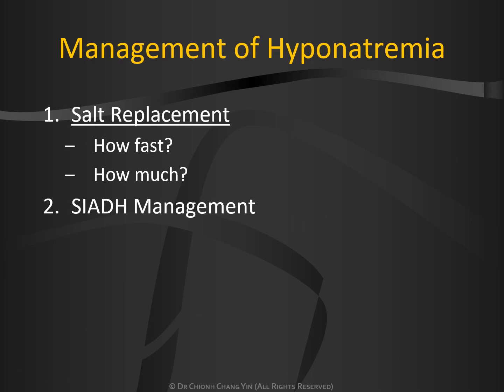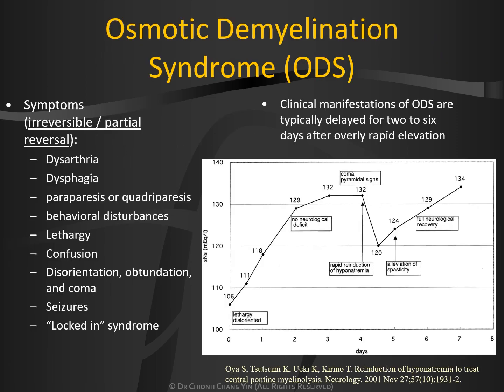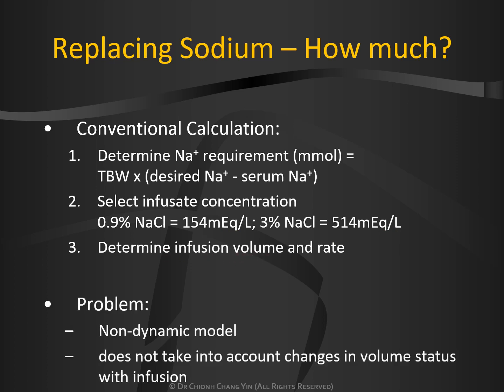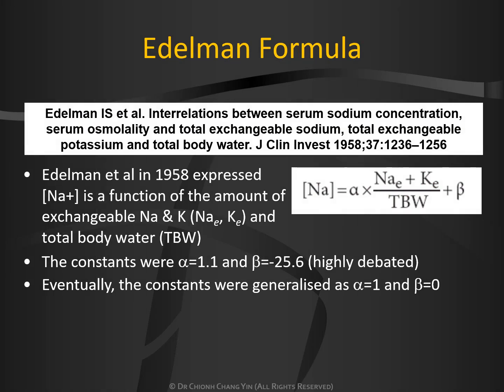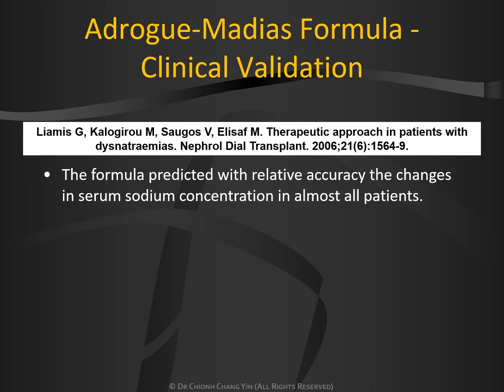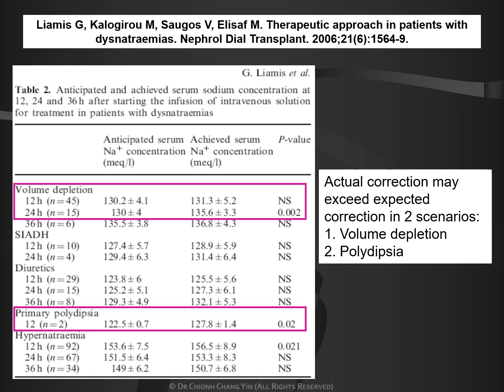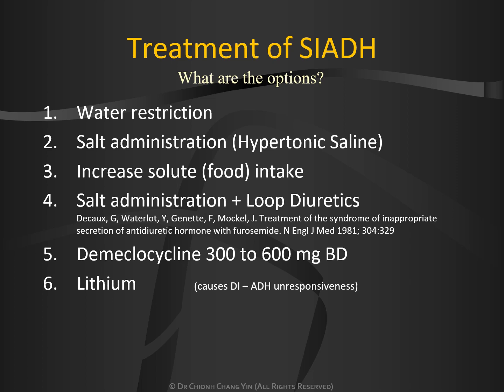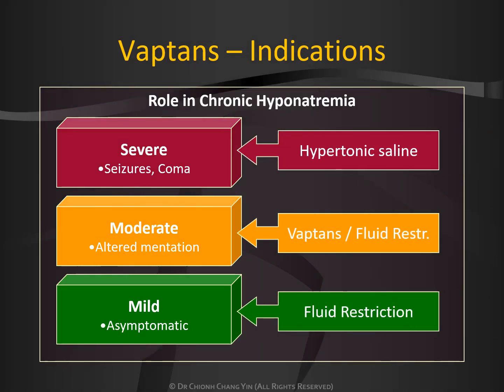Sodium & Water (3) - Management of Hyponatremia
In this video, learn the important principles in the management of hyponatremia.